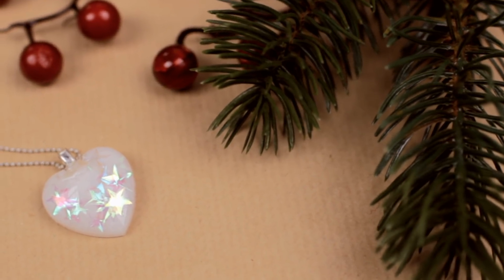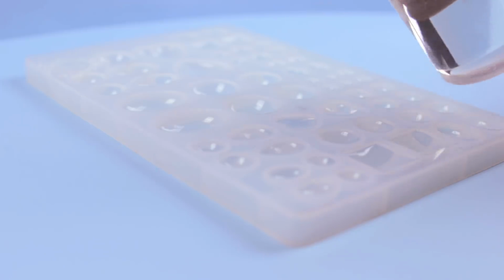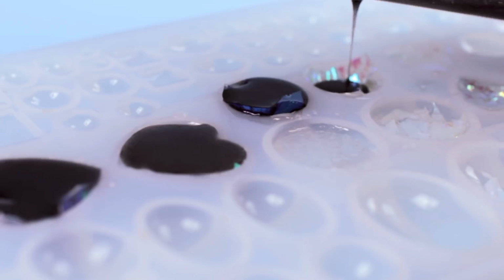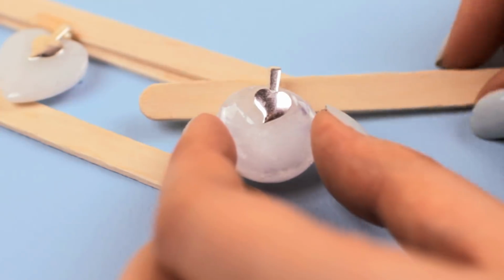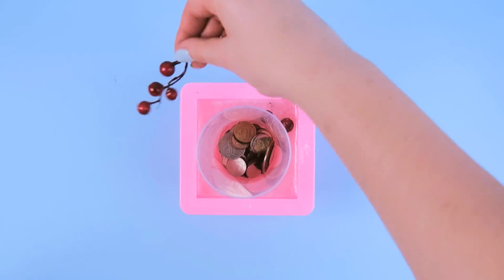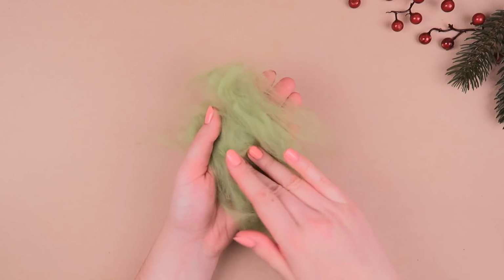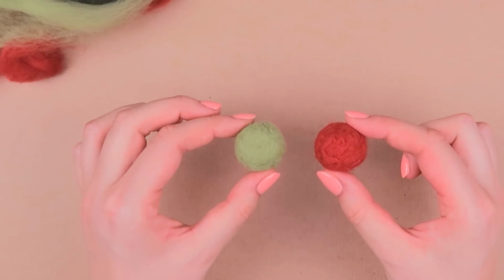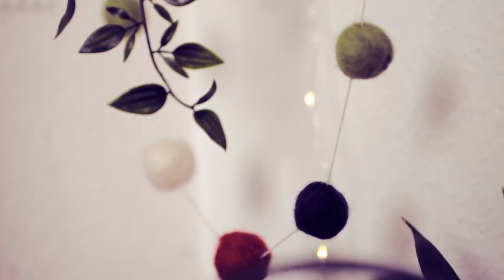Fun Things To Do When You Are Bored At Home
Hey guys! Today I'm going to show you fun things you can do when you feel bored at home! You can try these fun and creative DIY projects when you are bored and don't know what to do! In this tutorial I will show you fun things you can DIY with resin, artificial snow and munch more! Thumbs up for more videos about things you can do when you feel bored! 👍

❤ Hashtag your artwork & recreations with lookmako, so I can find it and feature it in my next videos!

► List of the main supplies I used ( English / Deutsch )

#1 DIY Resin Jewelry

- Molds for Jewelry

- Pendant Bails

#2 DIY Resin Snow/Ice Candle Holder

#3 DIY Felt Garland

- Felt Wool
○ Red * (DE)
○ Green * (DE)

#4 Starting your own website

Check out
Squarespace.com for a free & and when you’re ready to launch,

~mako

Art/Crafty/Bullet Journal Amino: makoccino

♡ Previous Video: How to Paint a Winter Scenery with Watercolors for Beginners | Art Journal Thursday Ep. 27

Fun & Creative Things To Do When You Are Bored At Home:
DOs & DON'Ts: How to Draw Realistic Eyes Easy Step by Step